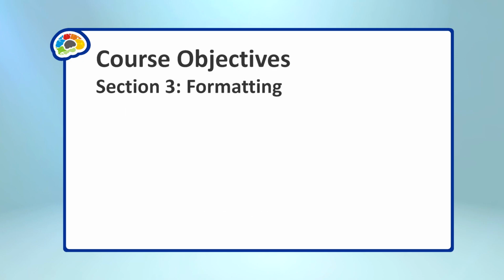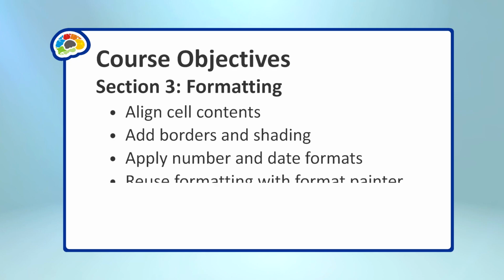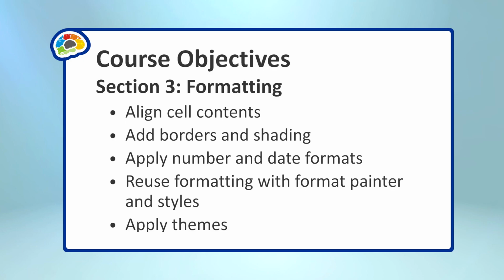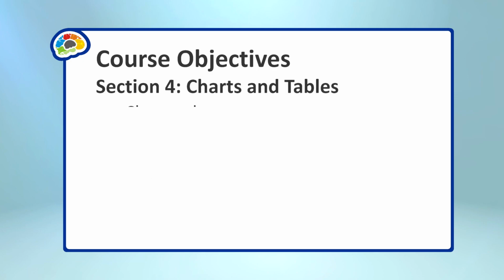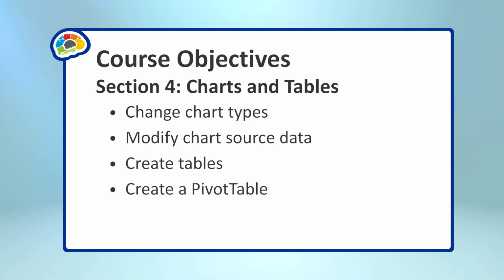Mastering Excel 365 - Basics (2024) - Course Sample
Microsoft Excel is the most popular data analysis tool in the workplace, so using it effectively is a crucial skill for any business professional. In this course you’ll learn to make your spreadsheets easily readable and visually appealing, while including complex functions and summary reports.  Excel expert Kathy Jones will also show you how to address function errors, customize your charts, and create and use tables and PivotTables to easily manipulate and summarize your data.